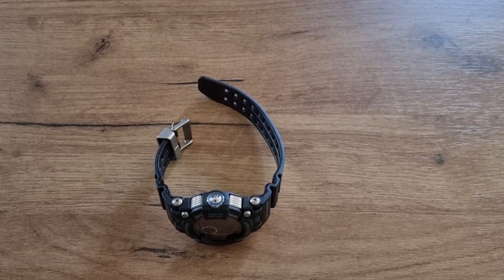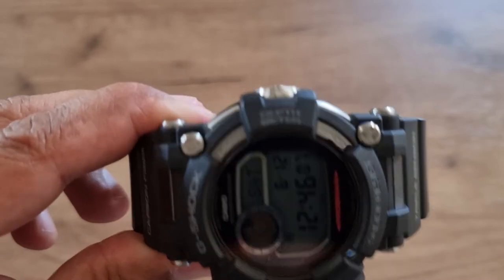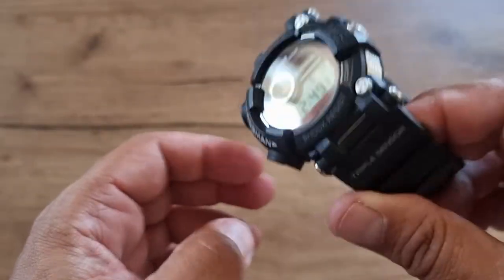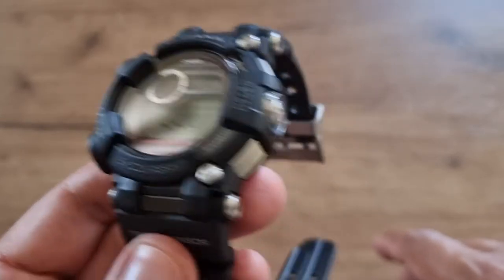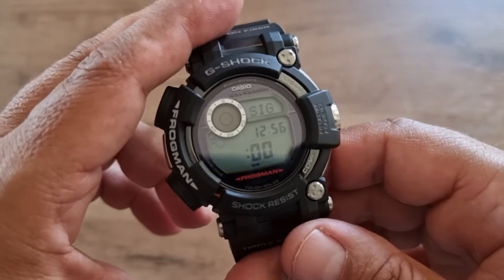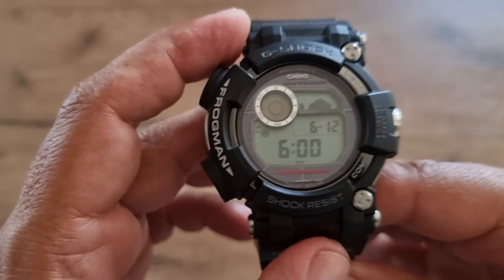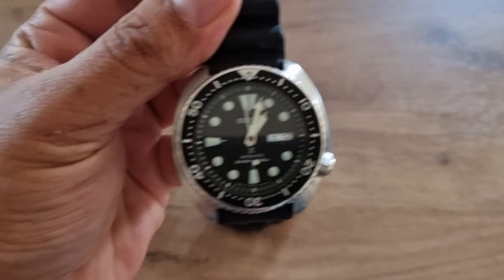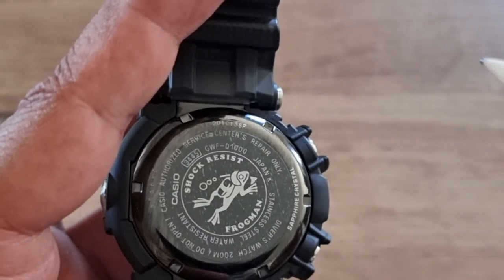Casio Frogman GWF-D1000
Casio's best dive watch. What a beast!